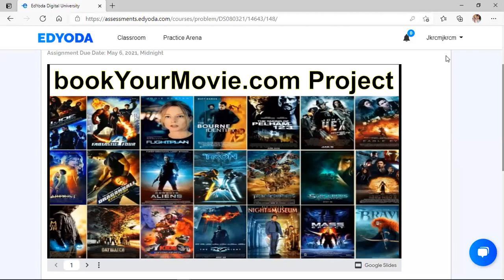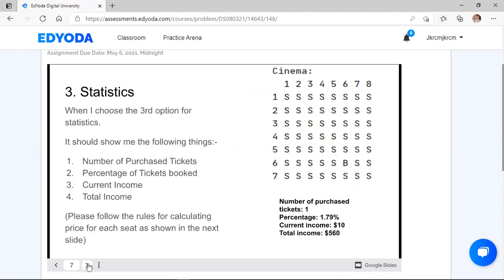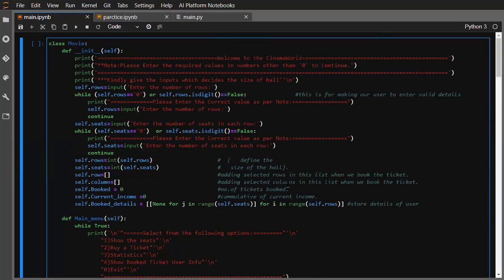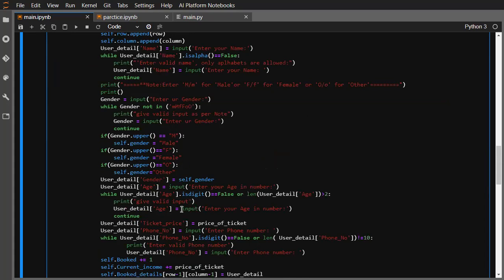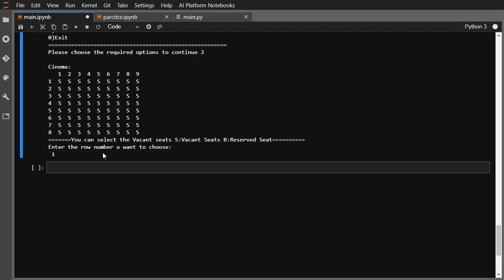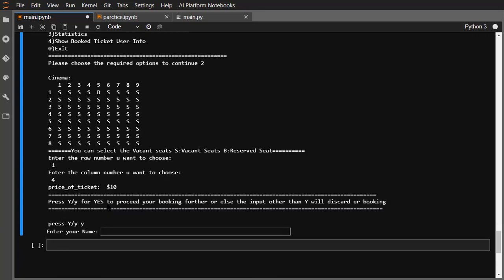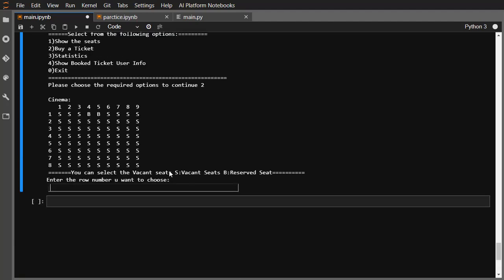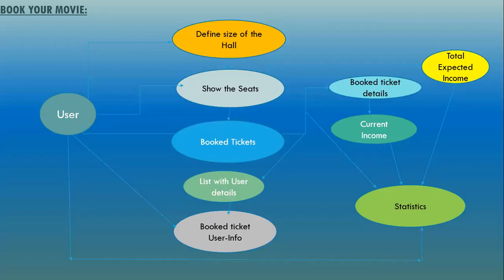Book ur movie Project